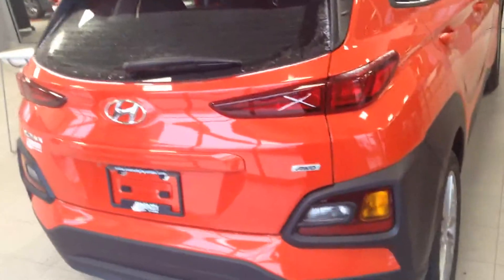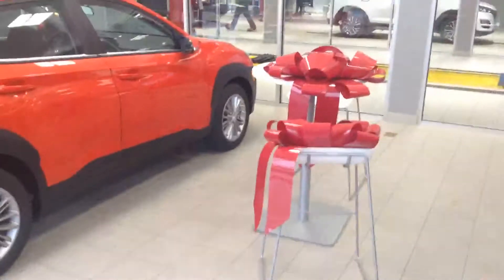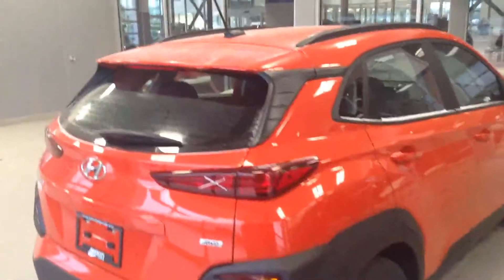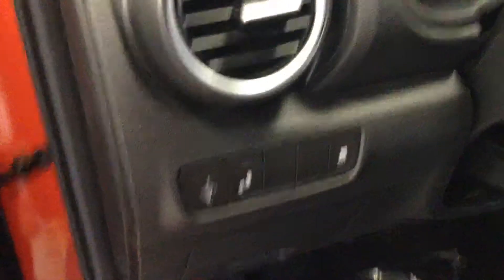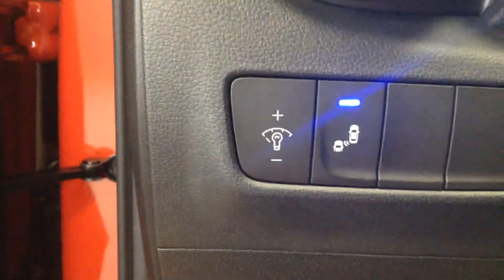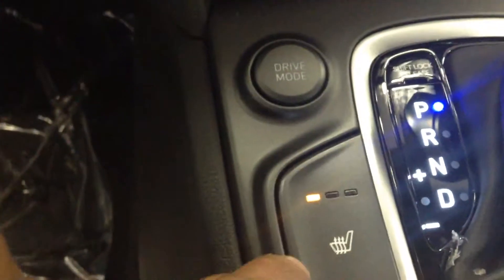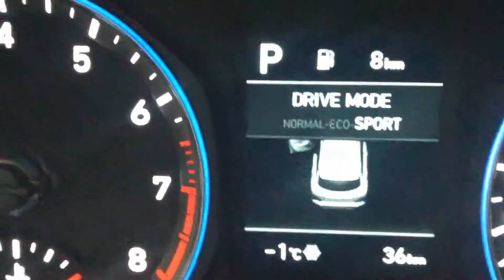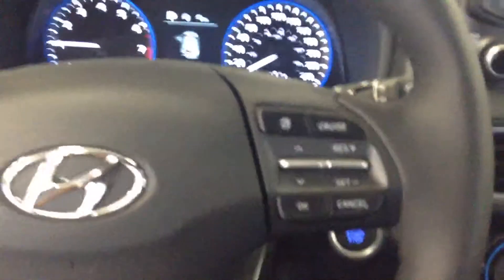Hyundai Kona Preferred || Edmonton Hyundai Dealer